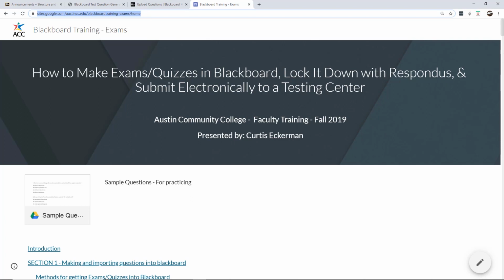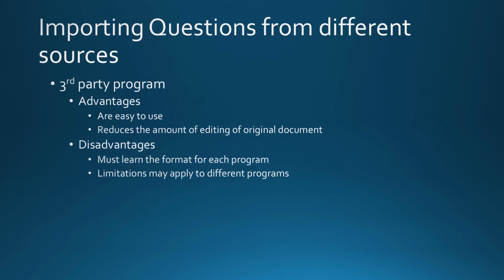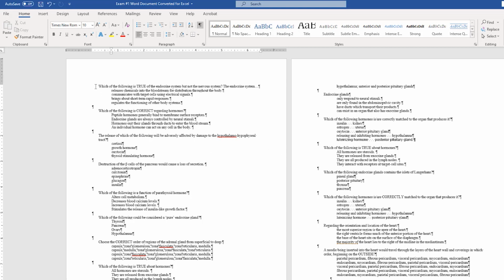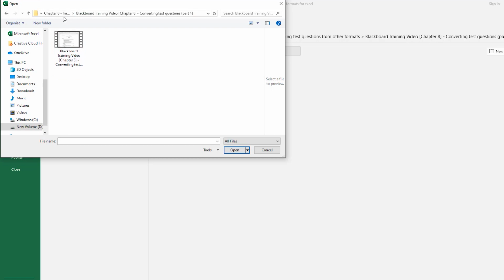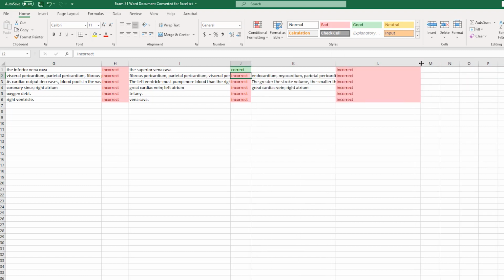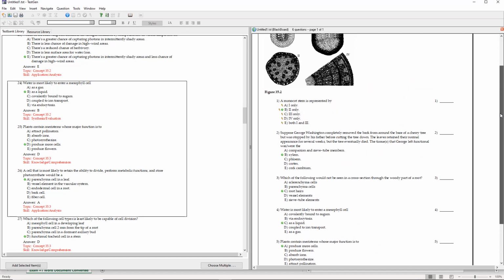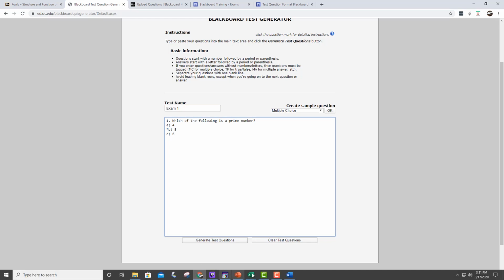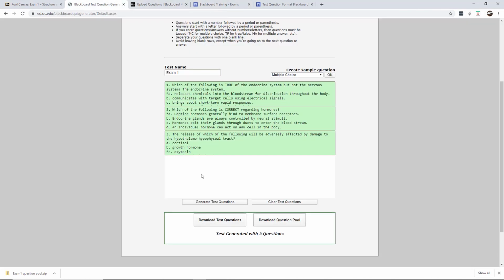Blackboard in a Hurry [Chapter 8] - Importing questions from a word document into Blackboard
This video is a little longer but I cover 3 different ways of how to convert test questions from other sources into blackboard.  The fastest method is the online 3rd party test converters but the other methods may suit different instructors depending on your need.  You can jump to the specific methods at the times listed below.

Modifying word document to upload directly - 6:49
Test Generators - 27:00
Online 3rd Party Test Question Converters - 31:55